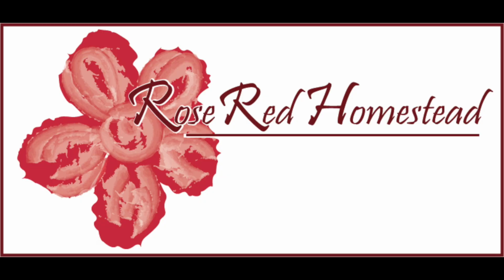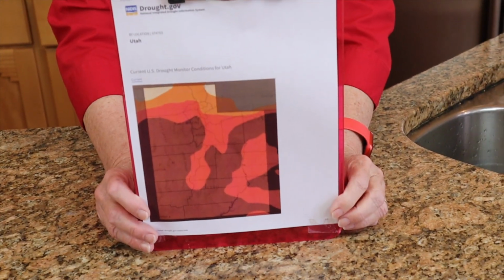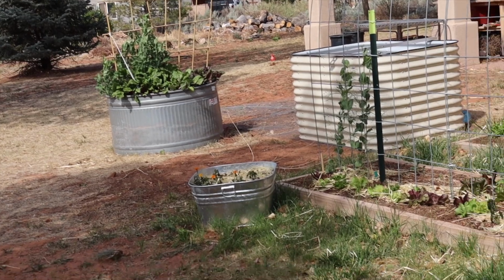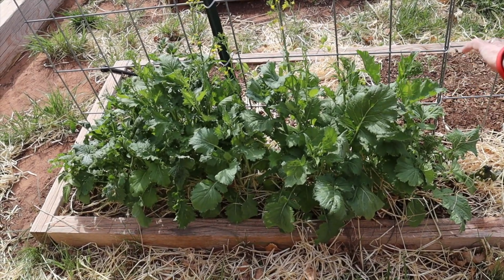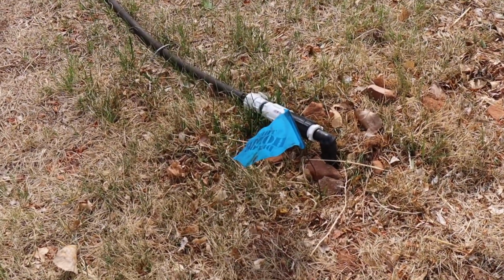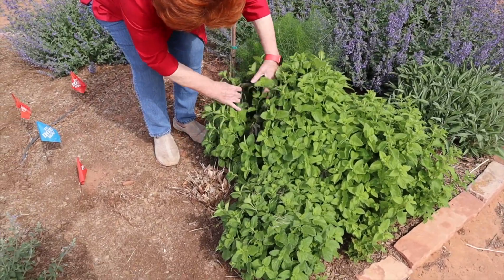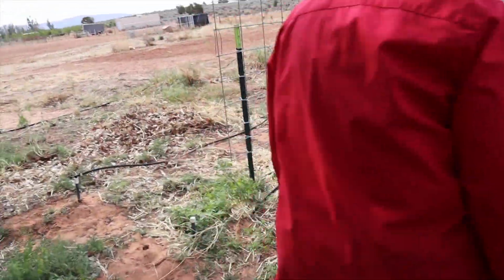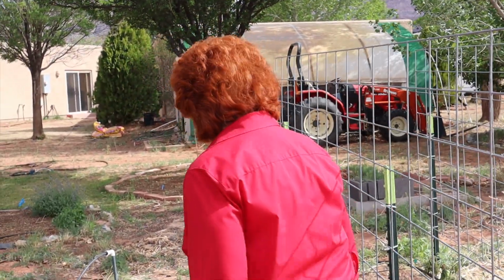Gardening Through Drought, Wind , and a Sneak Freeze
We discover some unexpected losses on our garden tour showing how we cope with drought.  Thankfully we can still count on prior preparation and redundancy plantings.

Note: Our new fruit tree that the wind blew over is doing fine now.  Jim staked it up right after we finished the video.